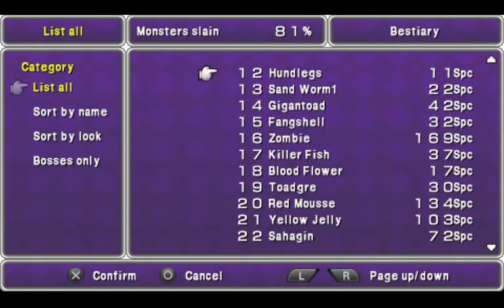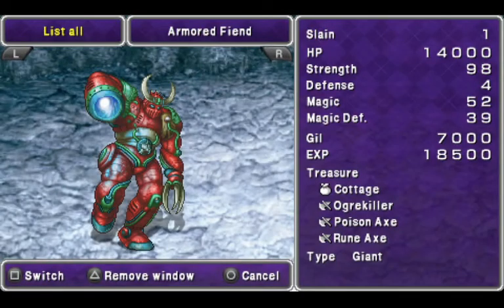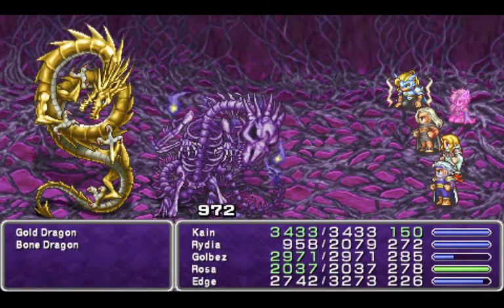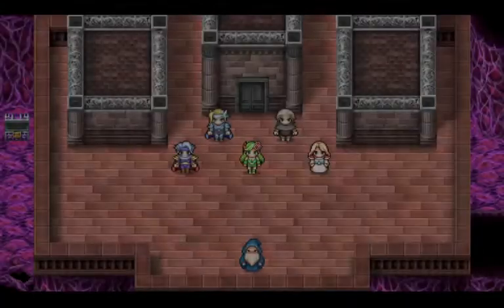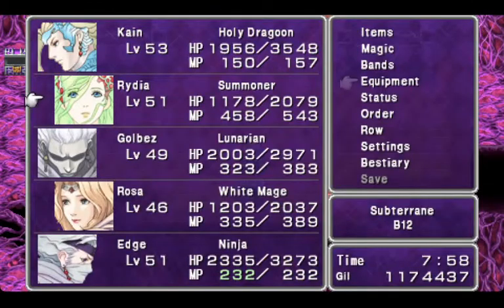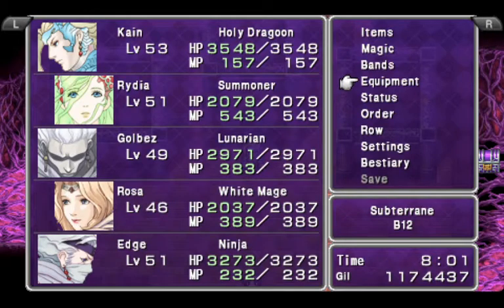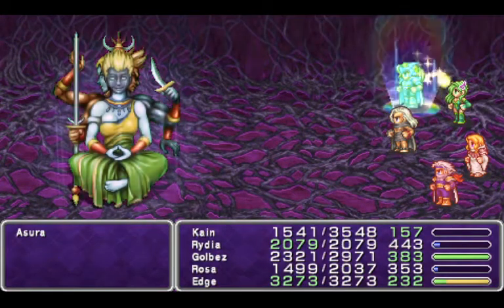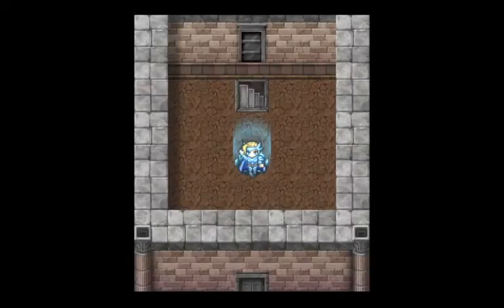FFIV: The After Years: Part 91- Leviathan and Asura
We free the King and Queen of the Feymarch as we continue to descend through this final dungeon.

New Enemies:
Moonmaiden (#123)
Silver Dragon (#125)
Armored Fiend (#130)
Gold Dragon1 (#135)
Leviathan2 (#268)
Asura2 (#269)